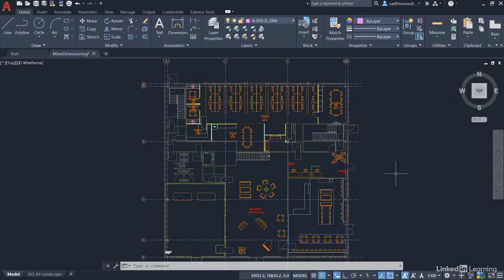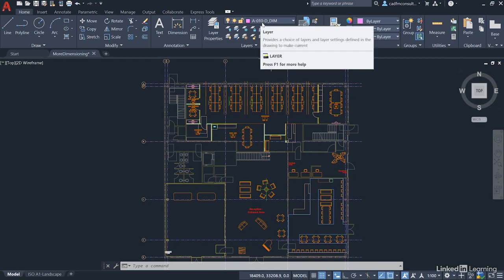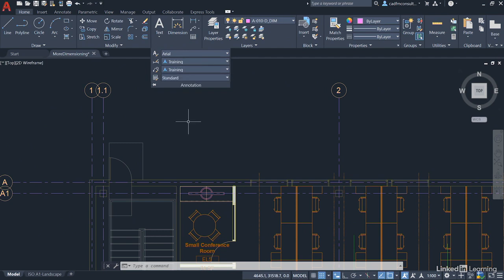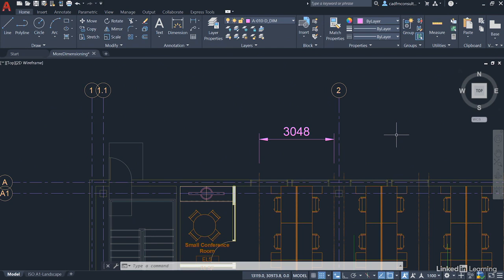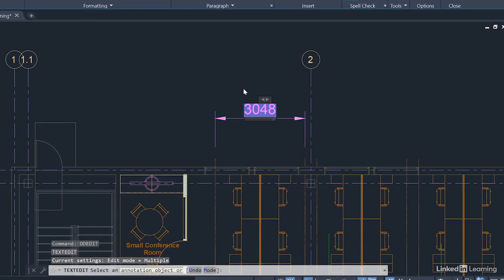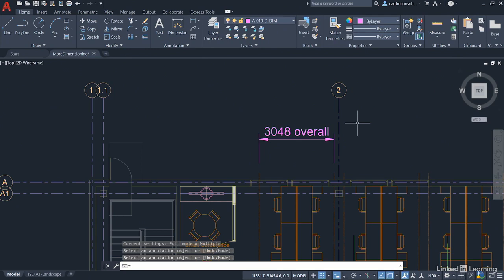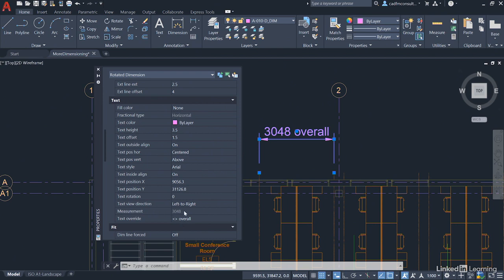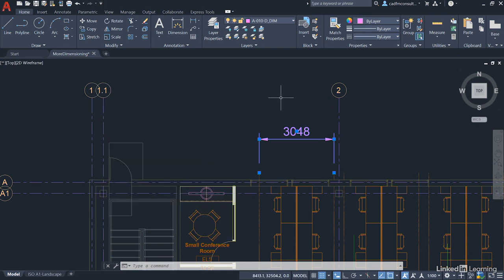31 AutoCAD Dimensioning Techniques: Adding & Editing Dimensions with DDEDIT & Properties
📝 In this lesson, we continue exploring AutoCAD dimensioning techniques using the “More Dimensioning DWG” file. You’ll learn how to place precise linear dimensions using object snaps, apply the correct dimension style, and work with annotation layers for clean, professional drawings.

We then dive into editing dimensions using two powerful methods: the DDEDIT command and the Properties palette. You’ll see how to modify dimension text without changing the actual measurement, including adding suffixes like “overall” and understanding how override text works in AutoCAD.

This tutorial reinforces key drafting workflows and shows you multiple ways to achieve the same result—helping you work faster and more efficiently in real projects.

🎯 Conclusion
By the end of this tutorial, you should be comfortable placing accurate linear dimensions and editing dimension text using both DDEDIT and the Properties palette. These skills are essential for producing clear, professional CAD drawings and give you flexibility in how you annotate your designs.